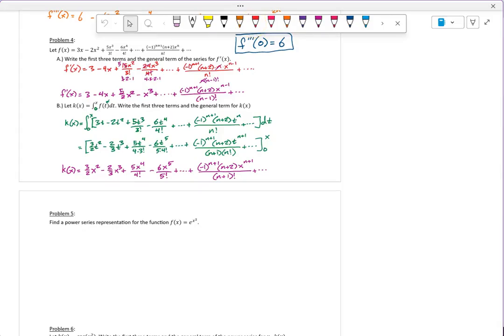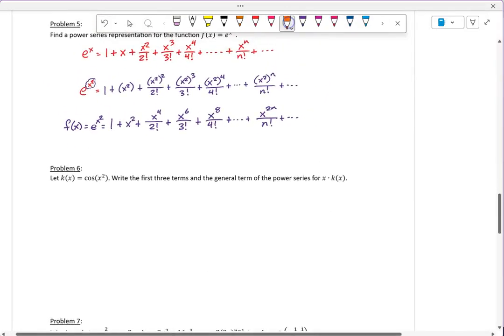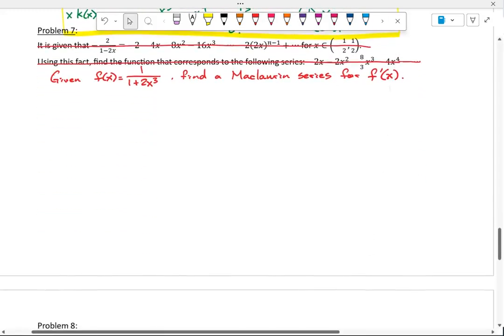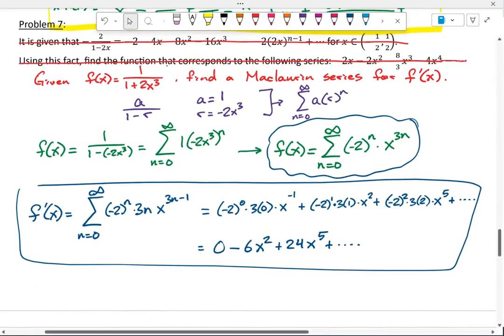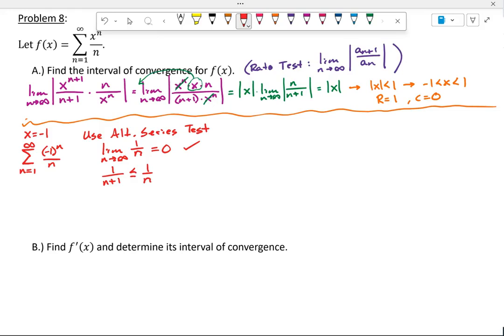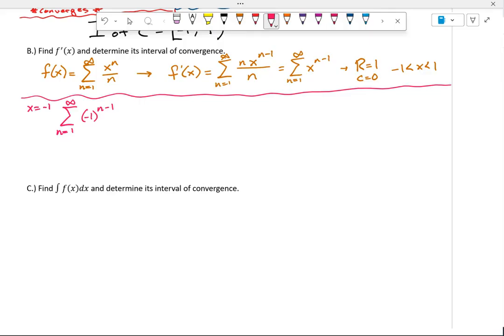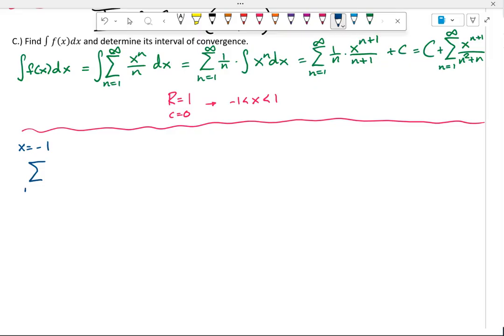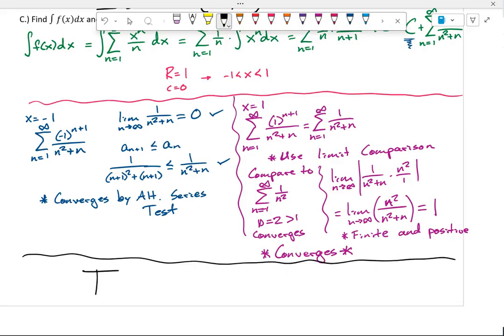10.15 – Representing Functions as Power Series (Day 2)